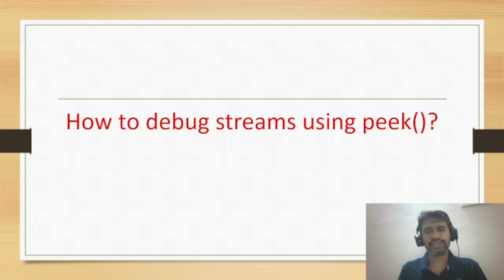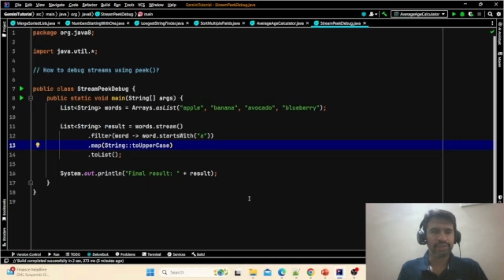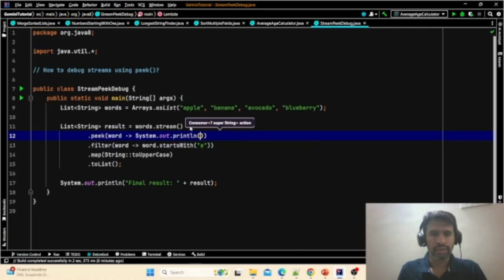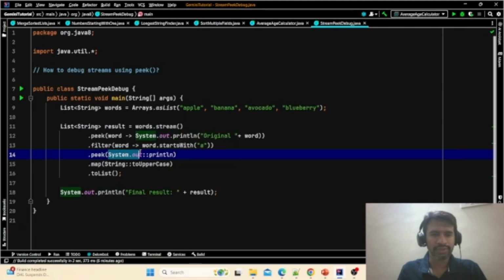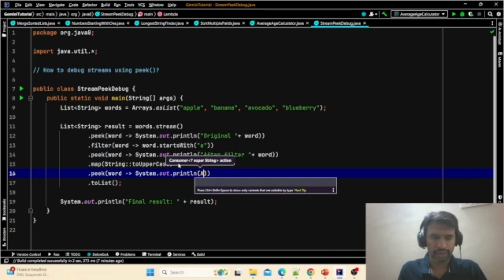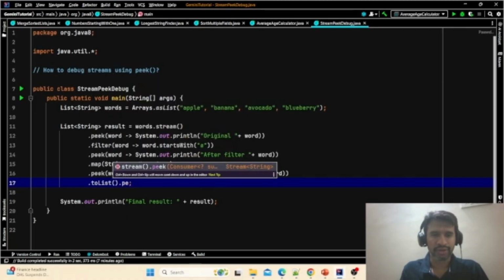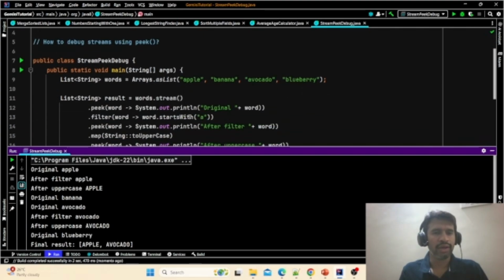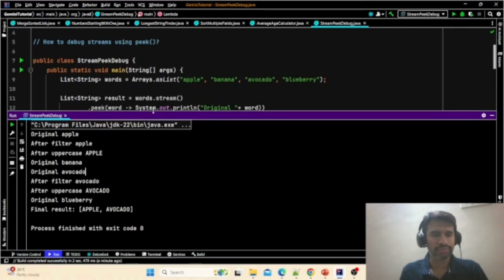Top 50+ Java Streaming Coding Interview Questions - How to debug streams using peek?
🔍 How to Debug Streams Using peek() in Java | Java 8 Stream API Explained 🔍

In this video, you’ll learn how to use the peek() method in Java Streams to debug and trace the execution of intermediate operations like map(), filter(), and sorted().

The peek() method is often misunderstood or underused — but it can be a powerful tool for visualizing the internal flow of stream pipelines, making it easier to identify logic issues and data transformation errors during development or testing.

🧠 What You’ll Learn:
✅ What peek() does and when to use it
✅ Difference between peek() and forEach()
✅ How to trace intermediate stream operations step-by-step
✅ Debugging stream chains involving map(), filter(), sorted(), etc.
✅ Best practices and gotchas of using peek() safely

💡 Why This Is Important for Java Developers:
🔹 peek() is essential for understanding lazy evaluation in streams
🔹 Helps debug complex stream logic without breaking the pipeline
🔹 Encourages a clean, side-effect-aware approach to troubleshooting
🔹 Commonly discussed in Java interviews to assess debugging mindset

👨‍💻 Who Should Watch This Video:
✔️ Java developers new to the Stream API
✔️ Engineers struggling with unexpected behavior in stream pipelines
✔️ Interview candidates who want to understand stream internals
✔️ Developers building complex data processing logic using Java 8+

📺 Watch This If You Want To:
🔹 Master the correct and safe use of peek() in Java Streams
🔹 Visually debug chained stream operations
🔹 Learn how data flows through each stage of a stream pipeline
🔹 Build confidence in troubleshooting functional-style Java code

💬 Drop your questions or request more advanced examples in the comments.